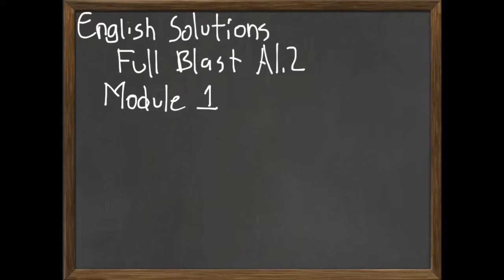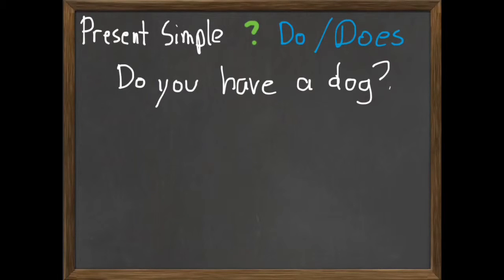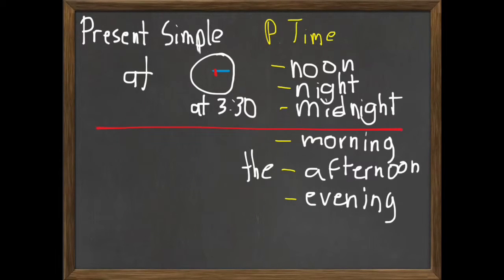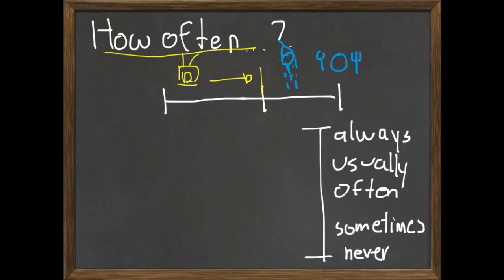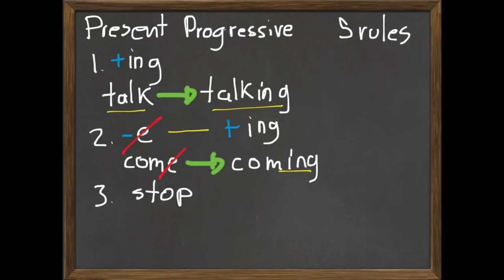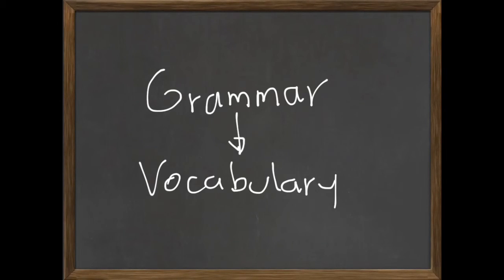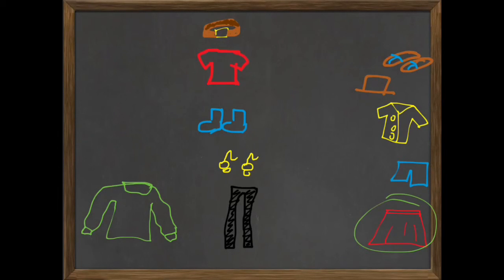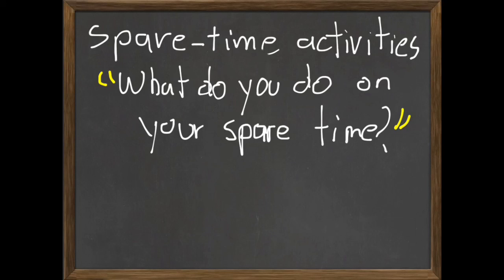Module 1 Thats me A1 2